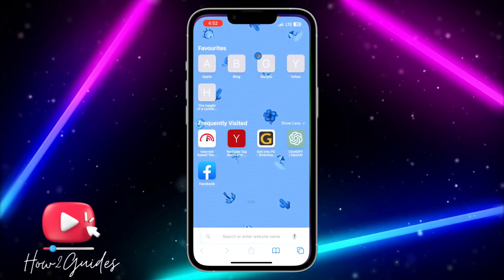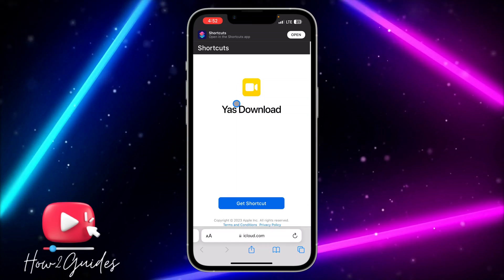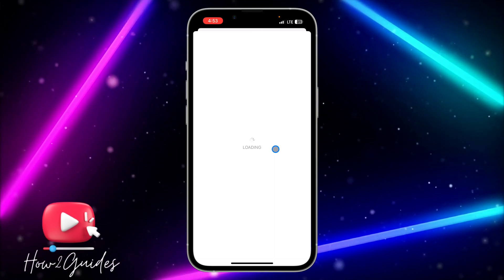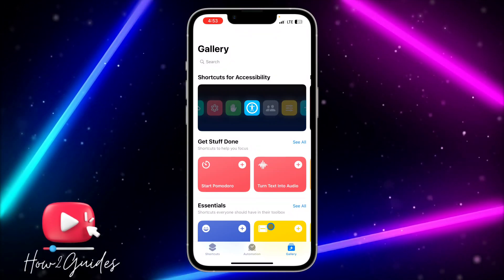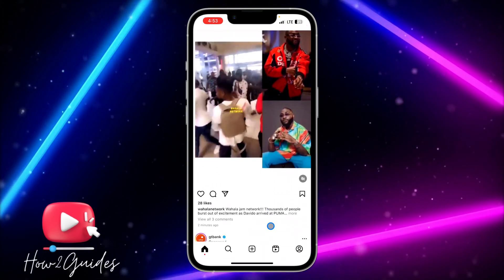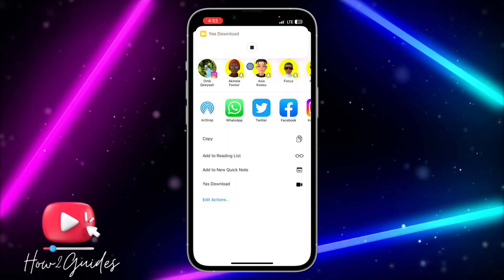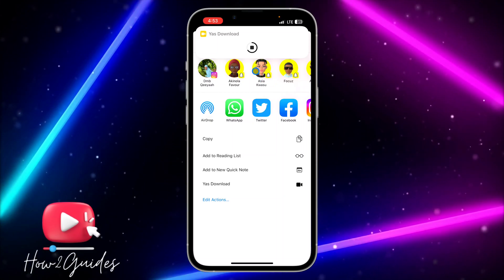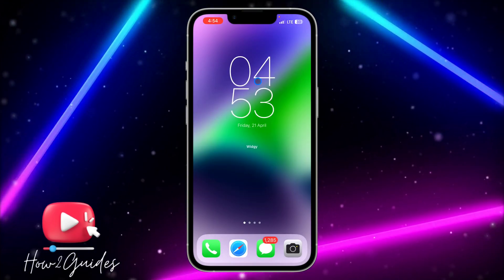How to Fix R Download Not Working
Are you having trouble downloading files using the popular R software? Don't worry, you're not alone. In this video, we'll show you how to fix R download issues so you can get back to your work. We'll go over common reasons why R downloads fail, and provide step-by-step instructions for troubleshooting the problem. Whether you're a beginner or an experienced R user, our tutorial will help you overcome the frustration of R download errors. So watch now and get your R downloads back on track!